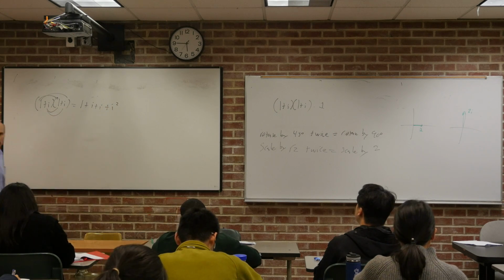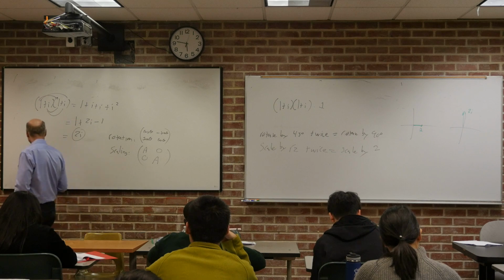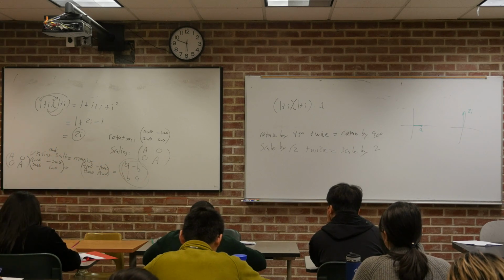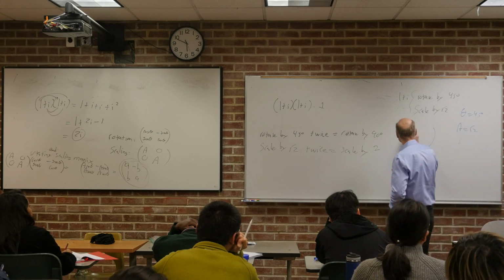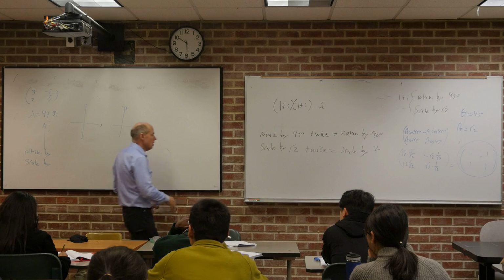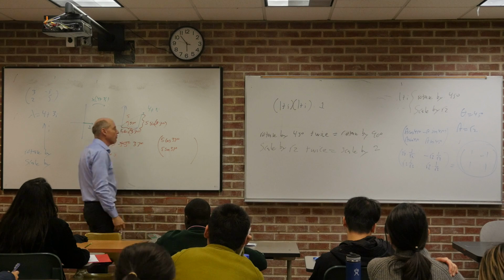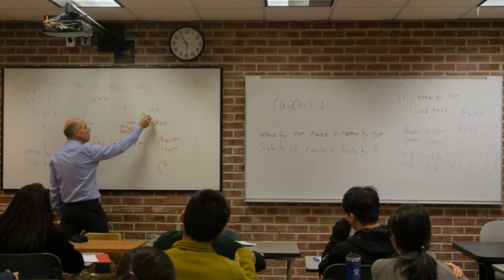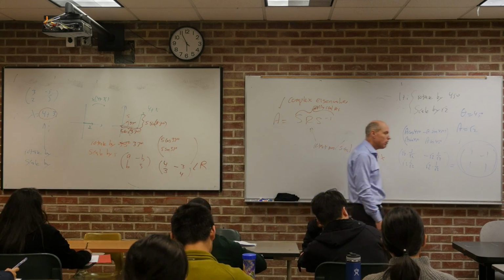Linear Algebra - 11.26.2018 - part 2